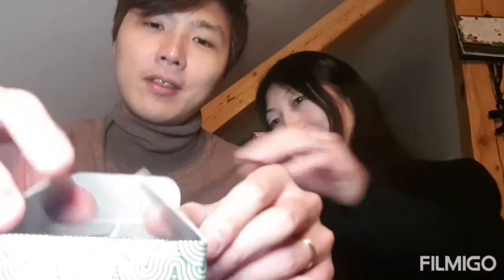Wolfburn No.318 - Naixun&Miharu's Whisky Corner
This is the 8th episode our newest project/Channel in which we are talking about our favorite whiskeys. We are not experts but would like to share our insights and passion for (Islay) Whiskeys with you, but also looking forward to gain Knowledge from you as well.

The presented Whiskey Bottle in this episode is the Wolfburn No.318

Cheers